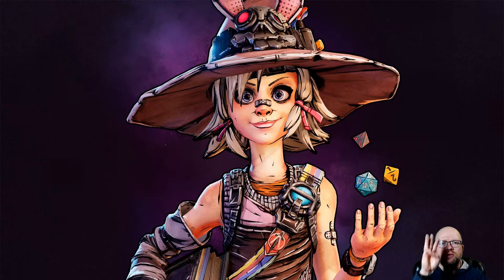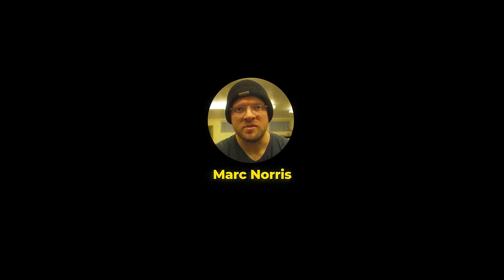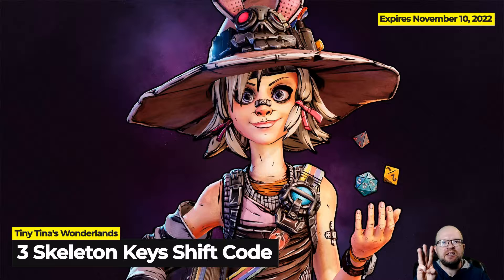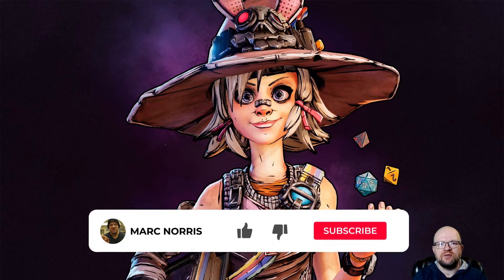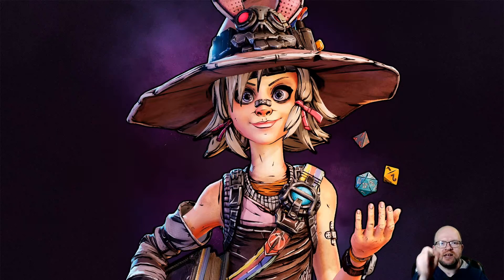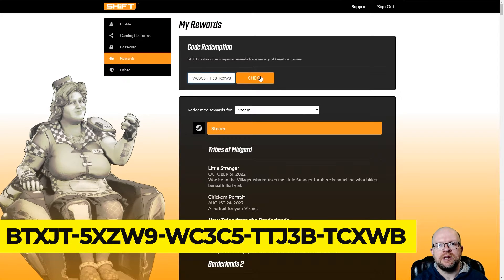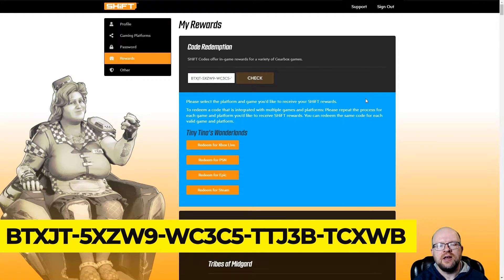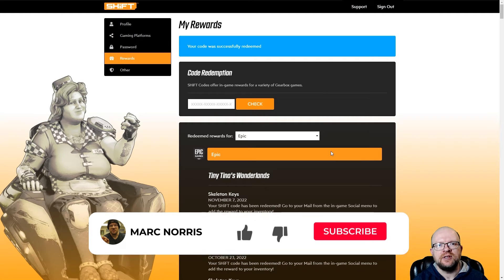Three Skeleton Key Shift Code Tiny Tina's Wonderlands - Expires November 10, 2022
Claim your Shift Code for Tiny Tina's Wonderlands to get three Skeleton Keys. This Shift Code is valid for all platforms (Epic Games, Steam, Xbox and PlayStation).  I've included a tutorial on how to do it on the Gearbox Software website in this video, and you can find the working code for the skeleton key below:

BTXJT-5XZW9-WC3C5-TTJ3B-TCXWB

The expiry for these Shift Codes is November 10, 2022